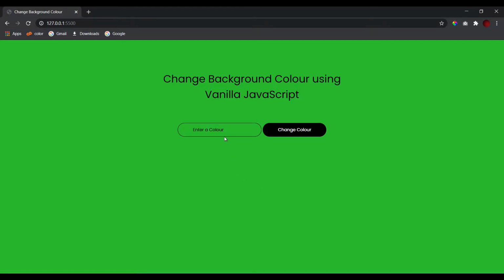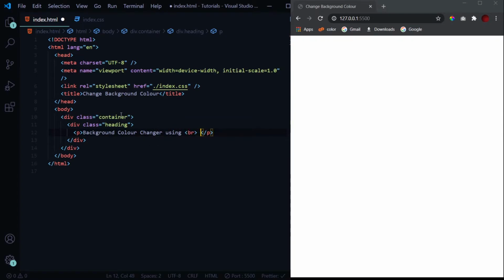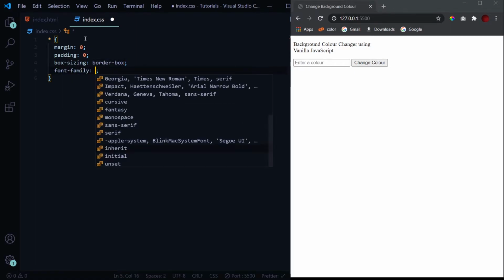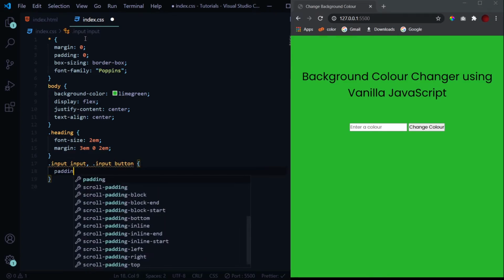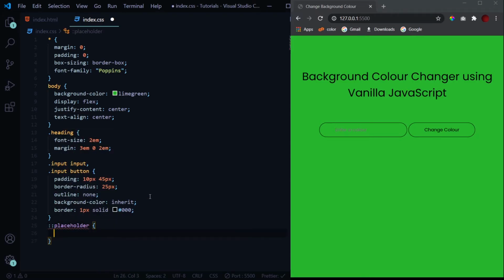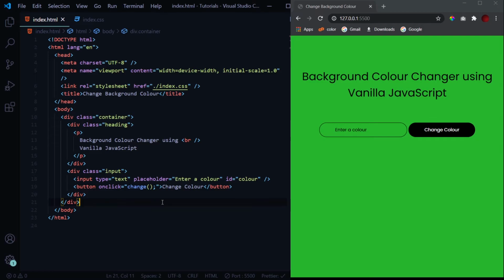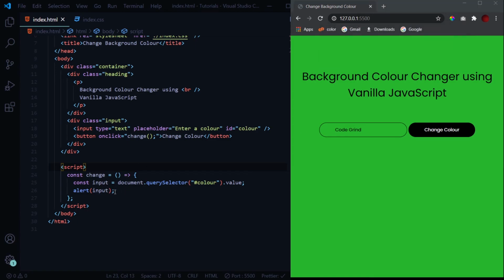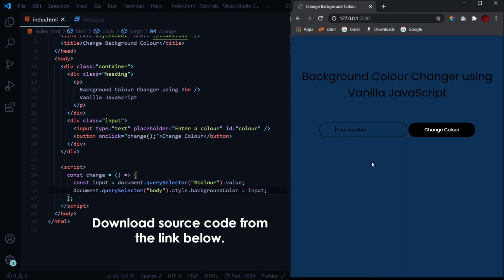Background Color Changer using Vanilla JavaScript. Complete tutorial | Code Grind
Learn how to create a Background Colour Changer using Vanilla JavaScript.